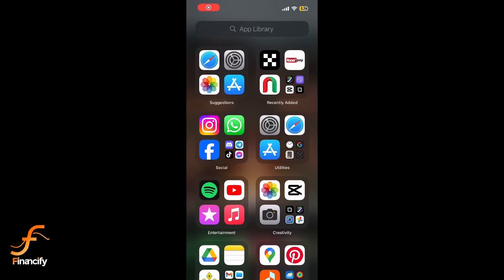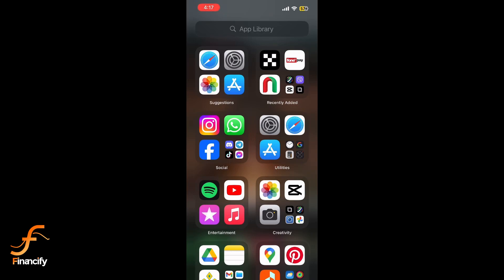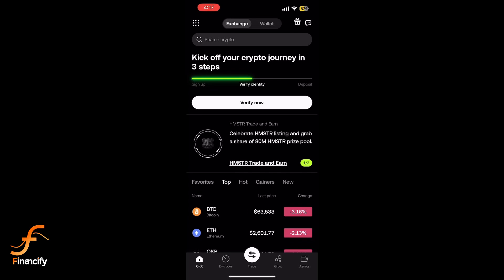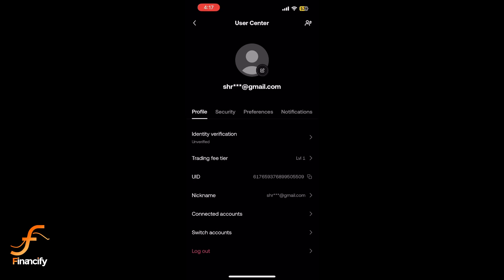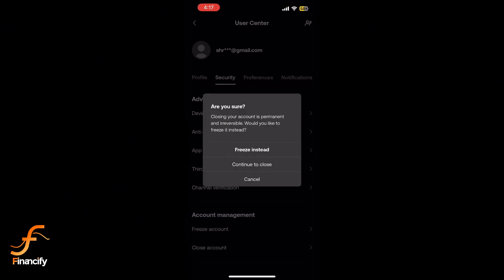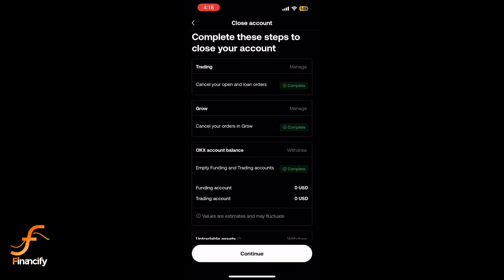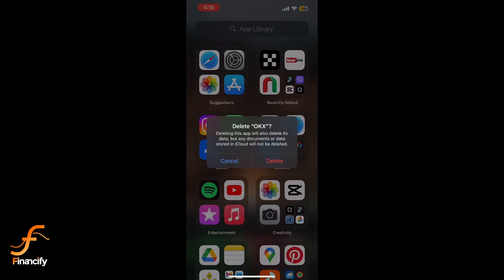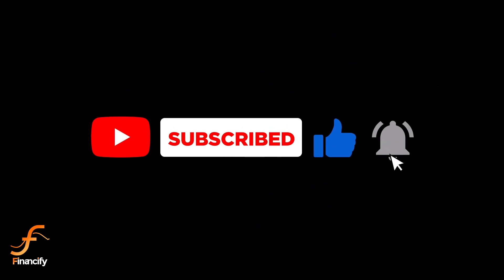How to Delete OKX Wallet Account (2024) | Permanently Close OKX Account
Learn how to permanently delete your OKX wallet account in 2024. Follow this step-by-step guide to close your OKX account completely and securely.